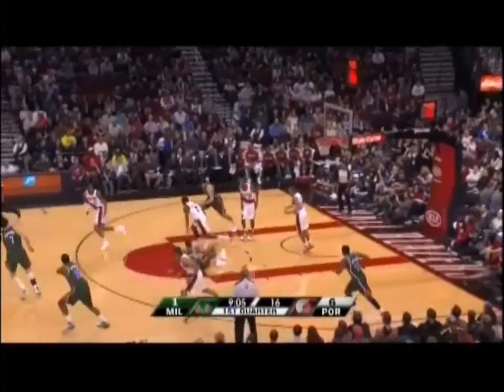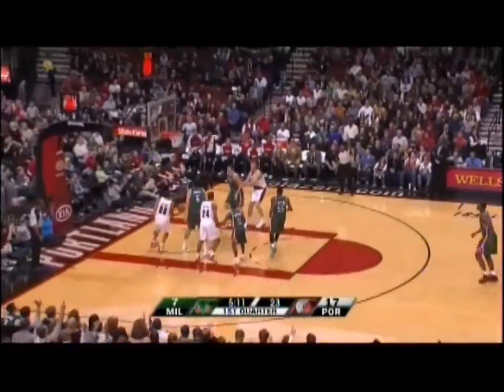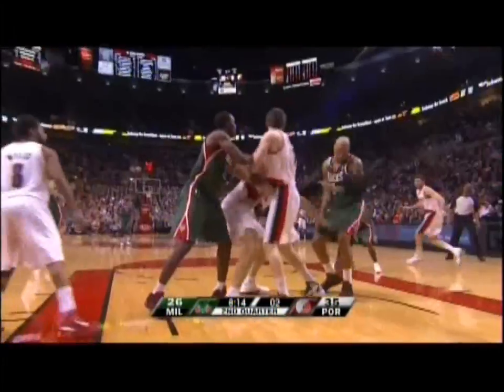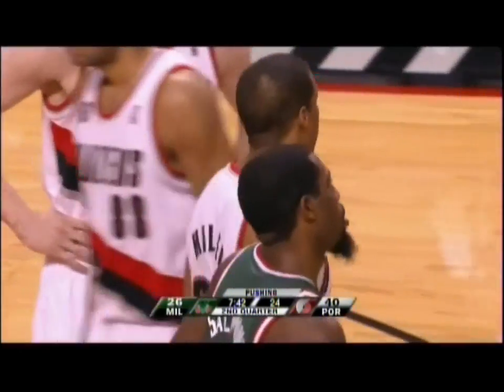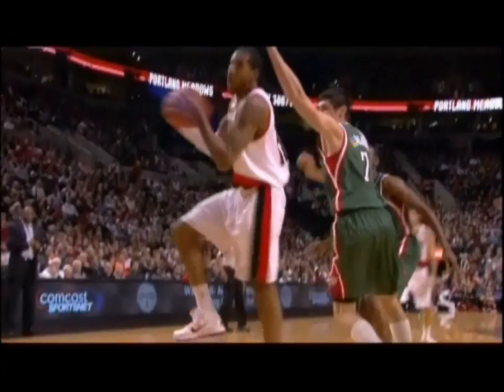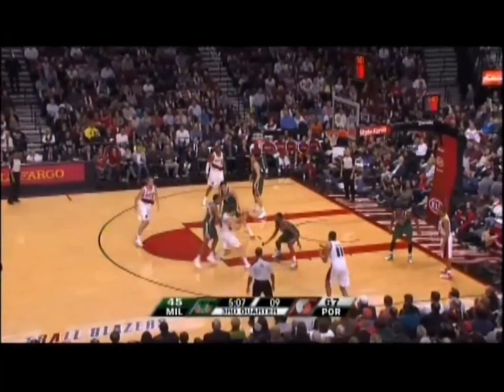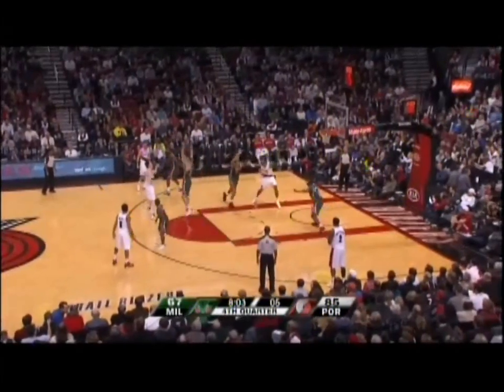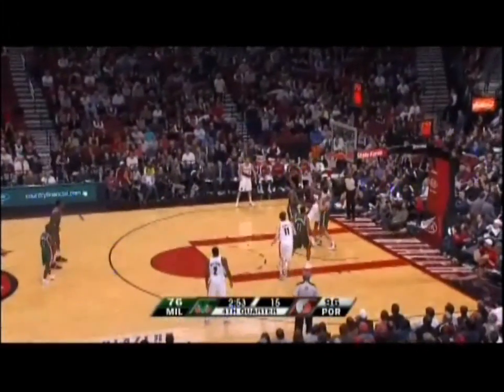Bucks Trail Blazers Highlights 12-20-10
Blazers beat the bucks 106-80. Aldridge 29pts 19rebs